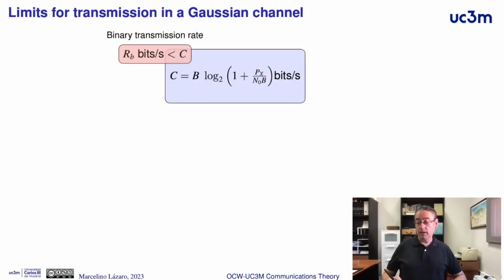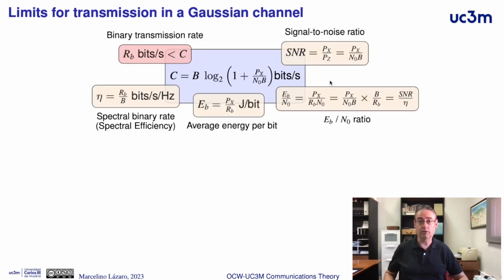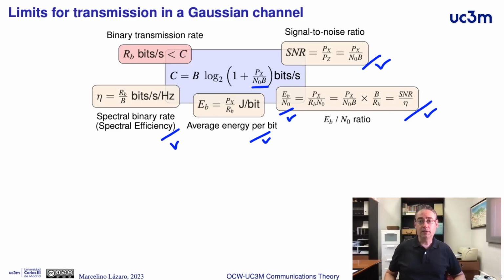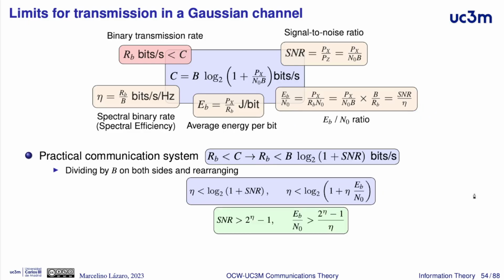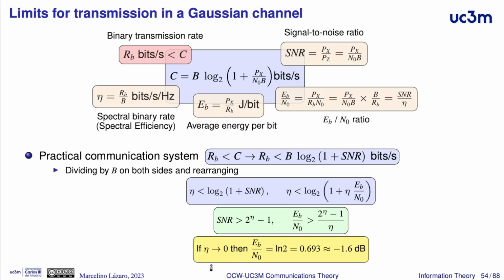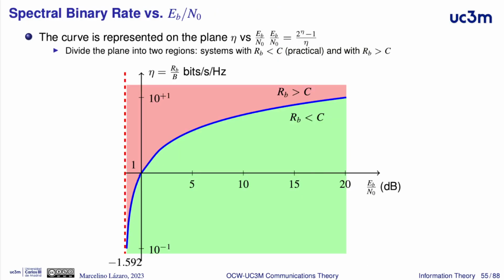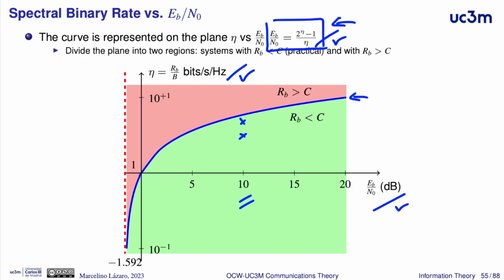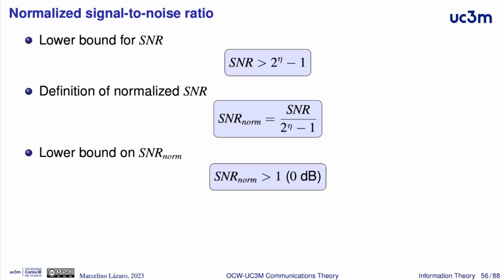4.18. Fundamental limits in digital communication systems